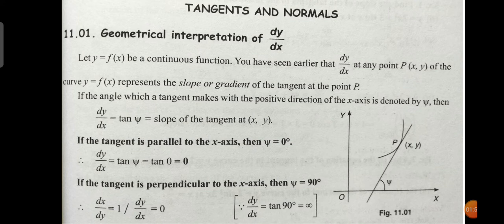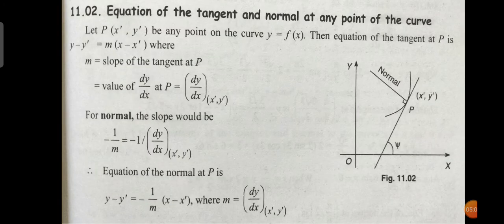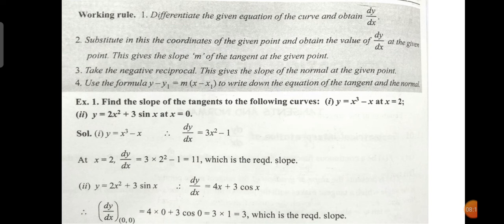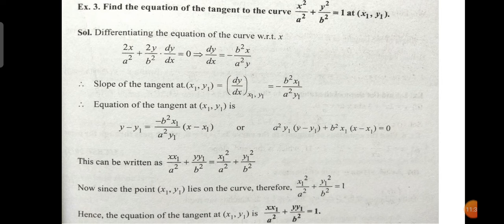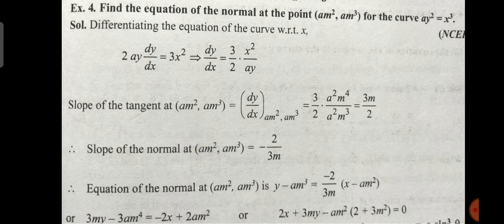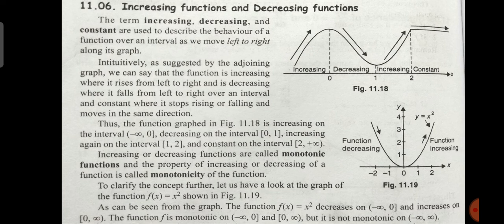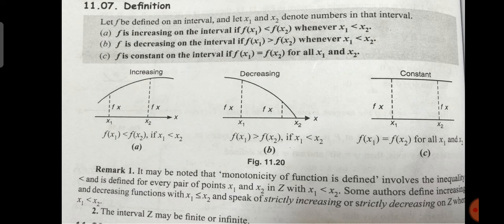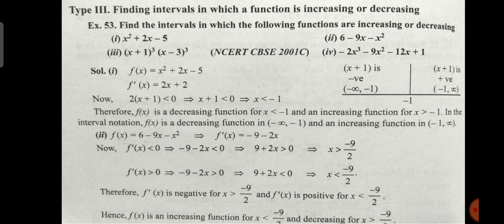Class 12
Chapter 11 - Application of Derivatives part 1